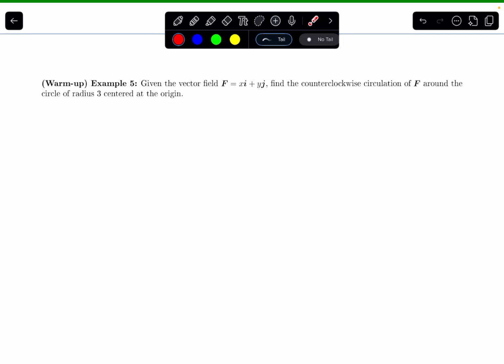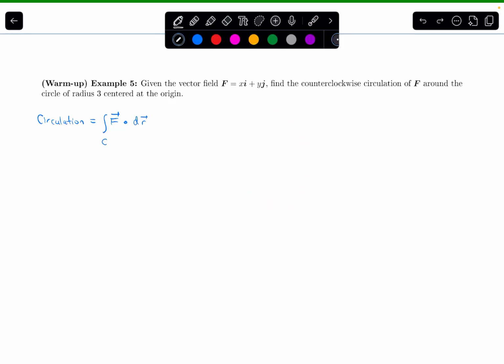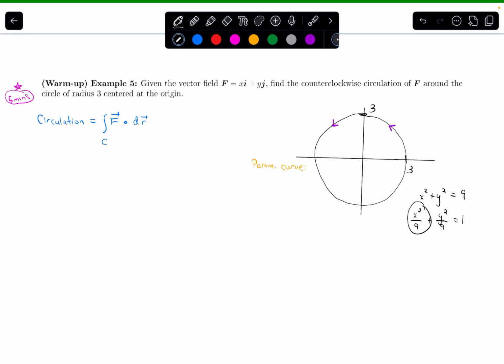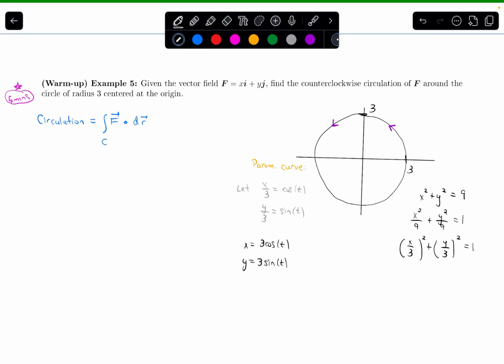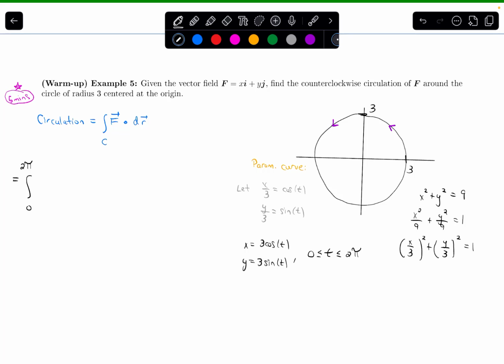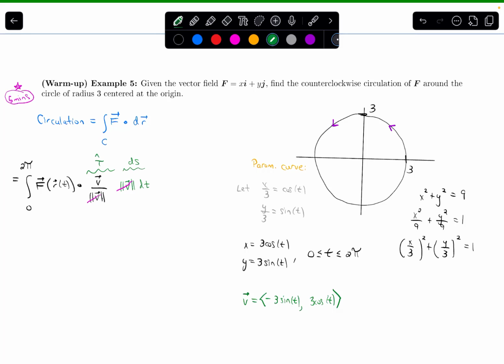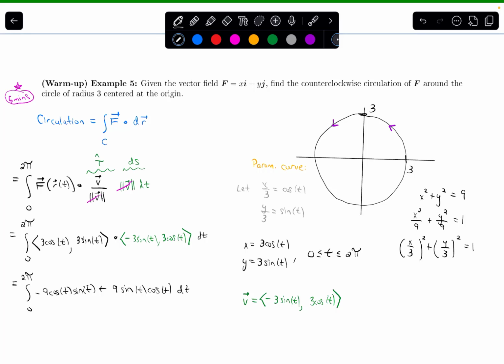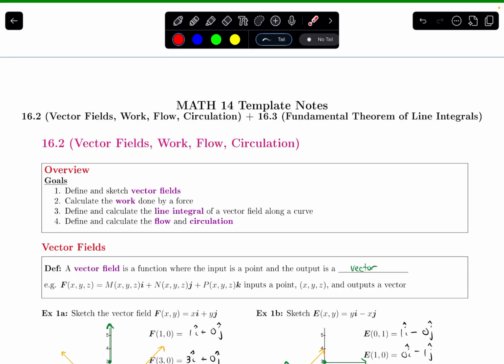16.2.5 Calculating Circulation of Vector Field || Multivariable Calculus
We solve an example in which we calculate the circulation of a velocity vector field over a closed curve.